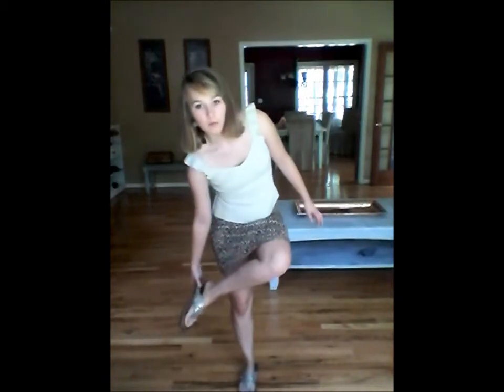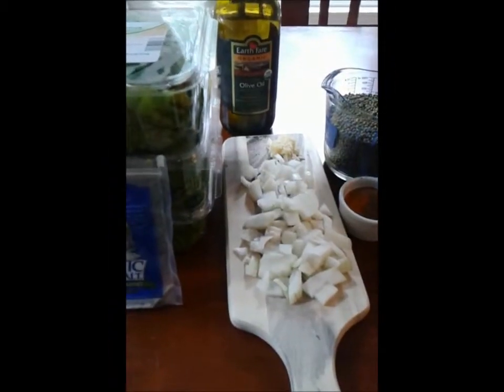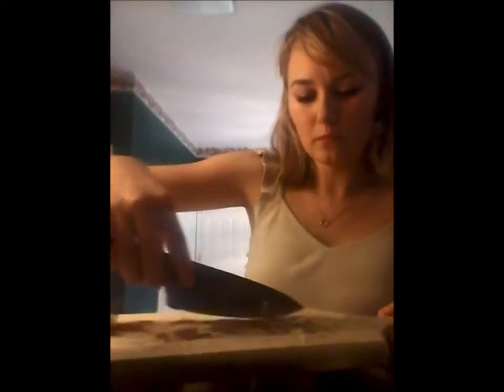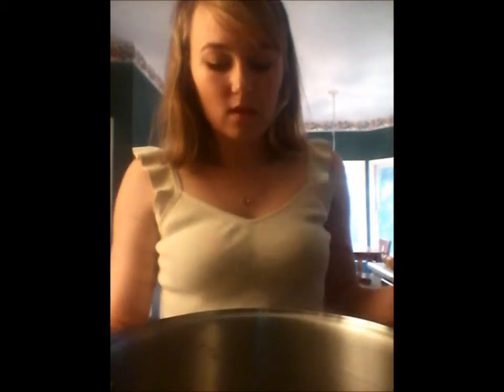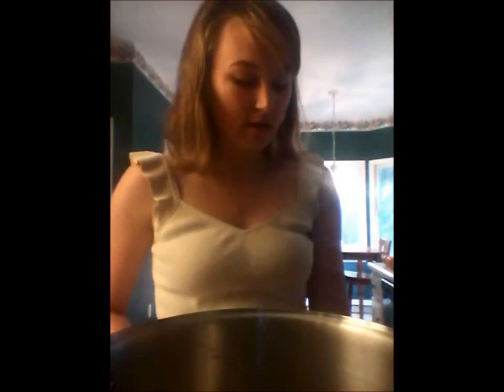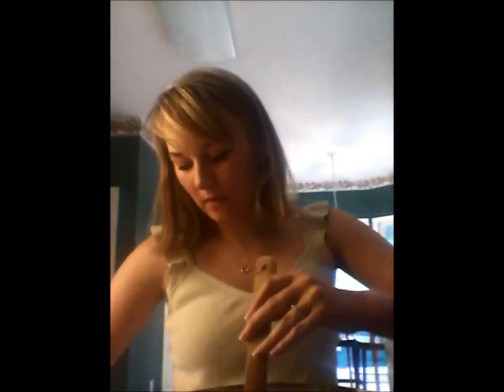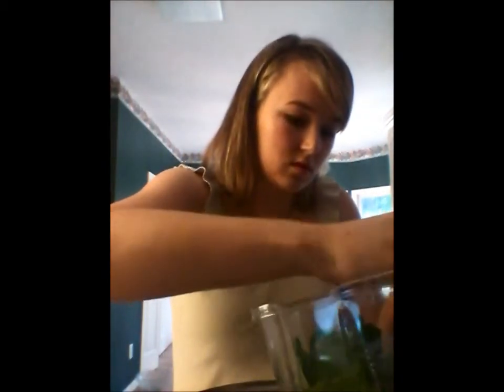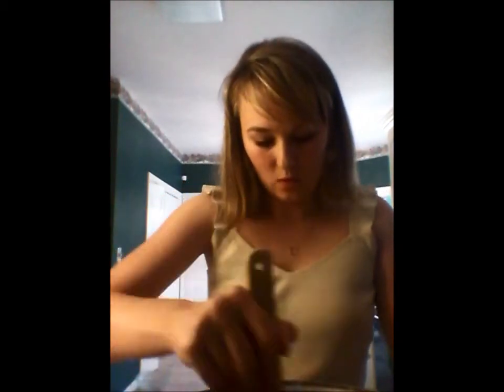Outfit of the Day + Pinterest Recipe + Freezer Sou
Outfit of the day and then we make Mung Bean and Kale soup which is a recipe by "Najwa" of "Delicious Shots" that I found on Pinterest. Here is a link to the recipe on her